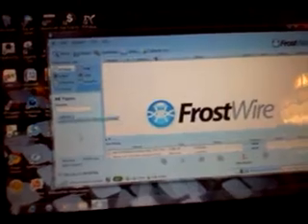How to convert frostwire songs to iTunes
In this tutorial I will teach you how to convert frostwire songs to itunes